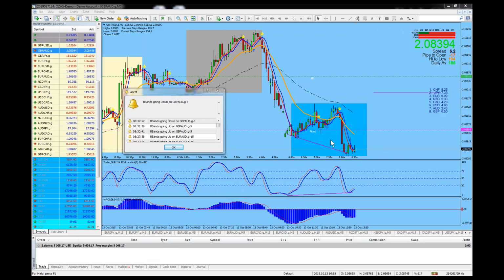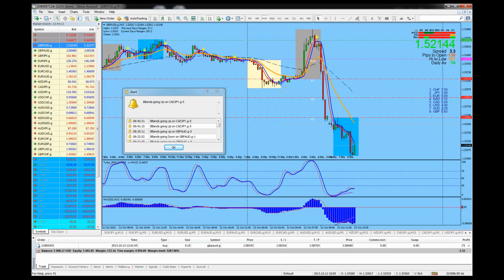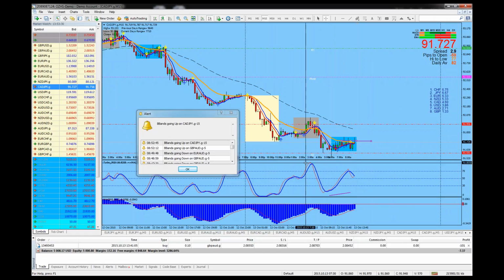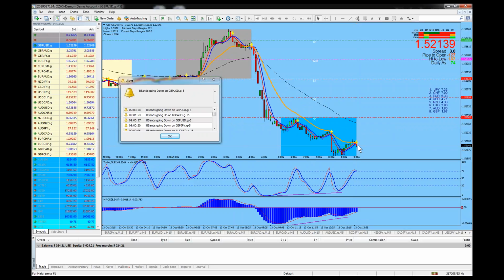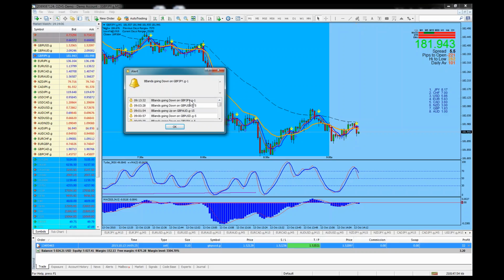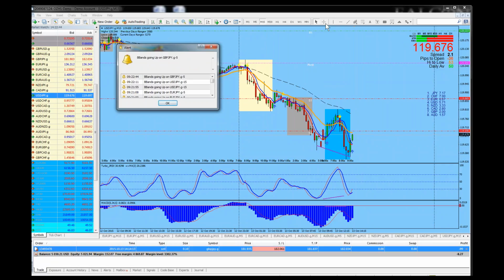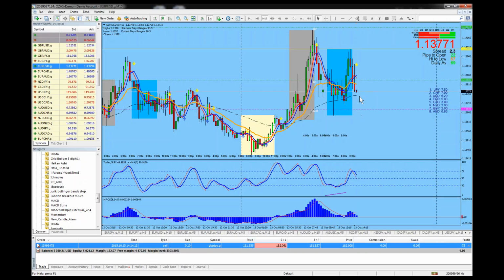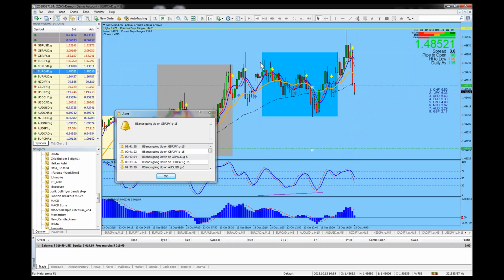2015 10 13 08 34 New Meeting